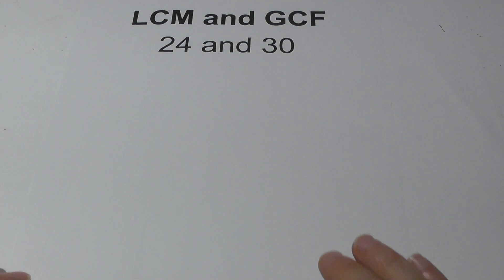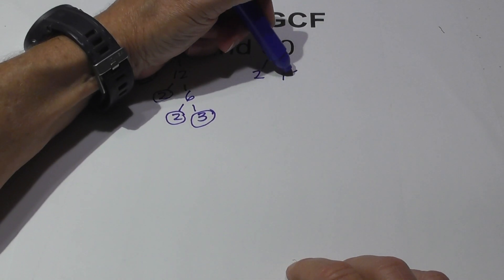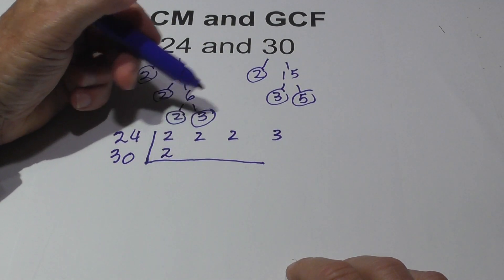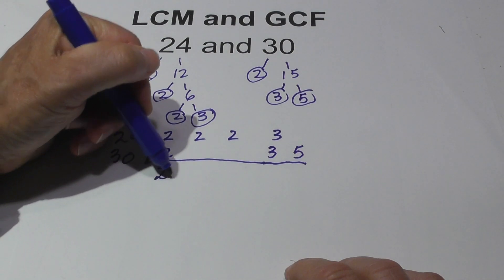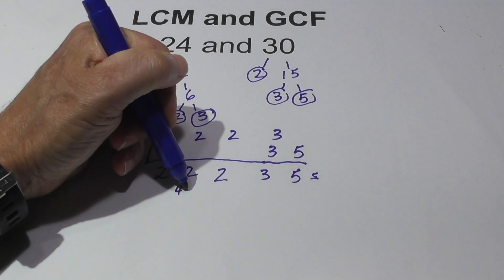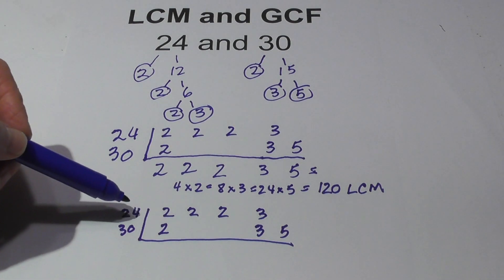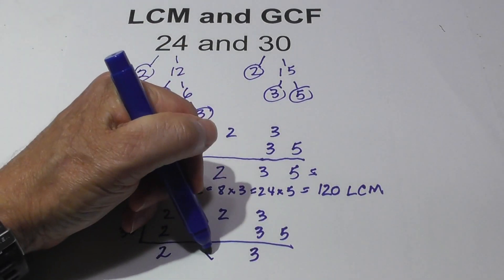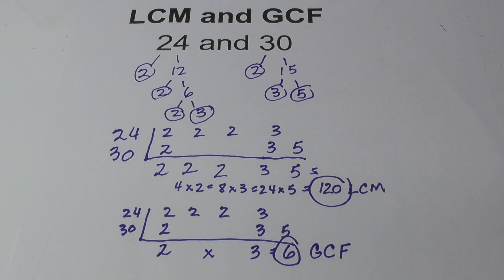LCM and GCF of 24 and 30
What is the lowest common multiple ( LCM) of 24 and 30?
What is the greatest common factor (GCF) of 24 and 30?